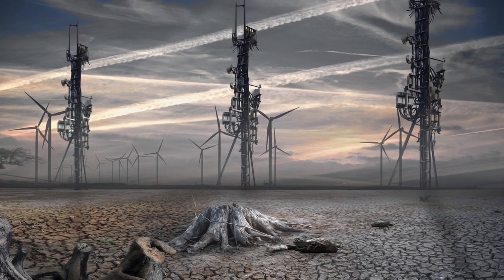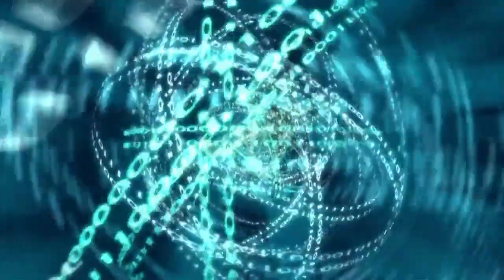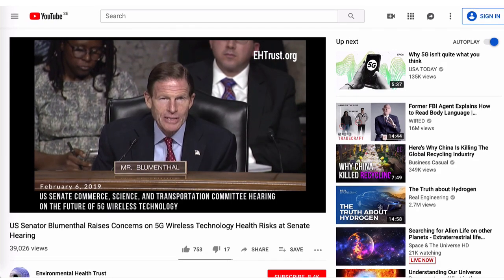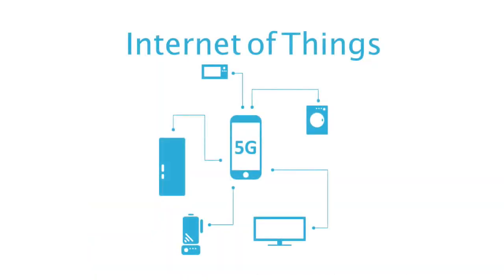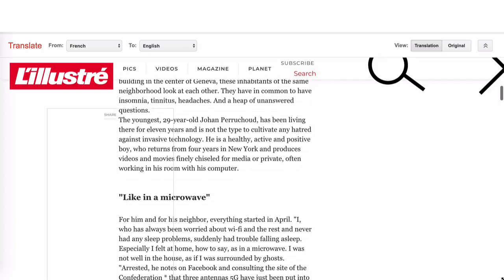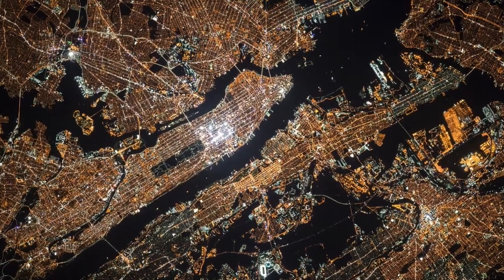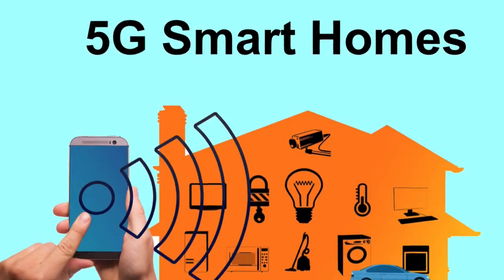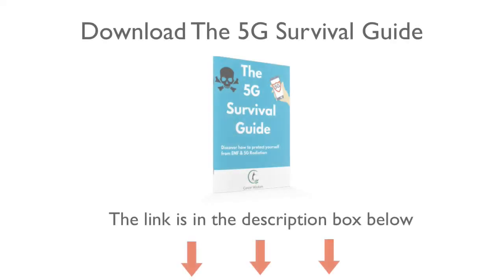Dangers Of 5G Explained - 5G Smart Grid - EMF Radiation Health Risks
Discover why the next generation of mobile technology, 5G, will destroy our health. Also, learn about the 5G smart grid and how it will affect our privacy.

Download our e-book to learn how your family can avoid EMF radiation from cell phones and 5G signals.

5G Technology Explained

We’re moving into the fifth generation of cellular telecommunications, 5G. The Telecommunications Industry promises fast, universal, and unlimited mobile Internet access by 2020.

5G will use millimeter waves (MMW). It will operate between 30 and 300 GHz, as well as some lower and mid-range frequencies. Millimeter waves (MMWs) do not travel well through buildings. To counter this problem, 5G will use smaller cell stations. This means wireless antennas on every lamp post, utility pole, home, and business.

5G will break down data and send it in smaller sizes to offer reduced transmission times.
There will be an only one-millisecond delay when you send data instead of a 50-millisecond lag found with 4G. With communication this fast, it’ll allow machines to talk to each other with no room for error.

Dangers Of 5G Explained

5G is not a simple upgrade, rather a major increase and change in wireless radiation.
 It will increase our wireless radio frequency exposure every day of the year. 5G is not to confuse with the 5 Gigahertz (GHz) frequencies used in routers.

5G Technology Health Risks

Major health concerns with exposure to 5G are to the skin and eyes. The human body has between two million to four million sweat ducts. Our sweat ducts act like an array of antennas when exposed to these wavelengths.

The epidermis and dermis layer can absorb 90% of the transmitted power. This may cause skin diseases and cancer as well as physical pain to our skin.

What is more disturbing is that 5G signals are already used in crowd control weapons.
The US army uses millimeter waves in crowd dispersal guns called Active Denial Systems.
 If you are unlucky enough to be standing there when it hits you, you will feel like your body is on fire.

5g Smart Grid

5G will be ten times faster than 4G but also emit ten times more radiation. Another health concern is the devices part of the Internet of Things.  It is a vast grid which will connect all our household devices to the Internet.

The industry wants to embed a cellular microchip into most manufactured goods.
Therefore, items purchased in the future will send data to companies and governments.
Soon we will have 10 to 20 billion devices connected to the Internet. All these inter-connected objects will increase radiation from electromagnetic fields.

EMF Radiation Health Risks

5G base stations and 5G devices will have multiple antennas in phased arrays.
They will work together to emit focused, laser-like beams that track each other.

The FCC allows those beams to use as much as 20 watts. That is ten times more powerful than levels allowed on current phones.

Besides millions of new base stations on Earth, 5G will also use 20,000 satellites in low orbit. These satellites will use the same type of antennas as ground-based 5G systems.
With a life expectancy of only 5-years, this means there will be a massive amount of space junk orbiting the Earth.

If the industry’s plans for global 5G come to fruition, no person or animal will escape the exposure. Telecom investment in 5G has been massive. They are planning full implementation on the ground and in space in the next couple of years.

5G will strengthen mobile phones as a platform for population control. It will create a Big brother society that George Orwell warned about in his book 1984. The book described a totalitarian society where the government spied on everyone. In 2020, the Orwellian prophecy will begin to come true, 36 years later than predicted in the book.

Smart Meters Health Risks

The real reason for 5G deployment is to create a control grid. We will have a 5G receiver everywhere in the form of Smart Meters and other Smart technologies. This is only possible through a cloud that is ‘low-latency, ultra-fast, and secure. That is the reason why governments want to rush out a 5G global network.

We must take immediate action to protect life in all of its forms. More people need to wake up and stop 5G now.

About us:

We teach the natural and holistic way to treat cancer without using toxic treatment methods.